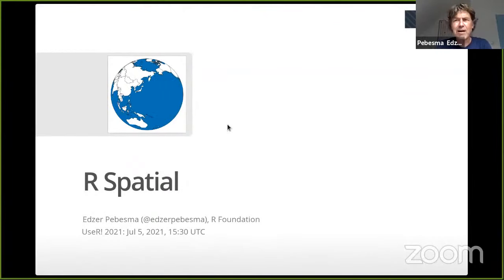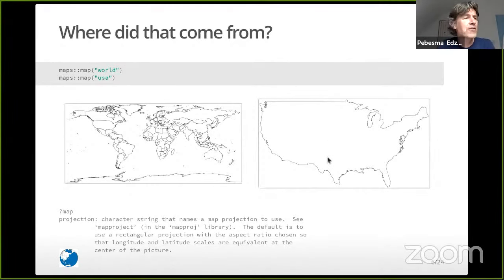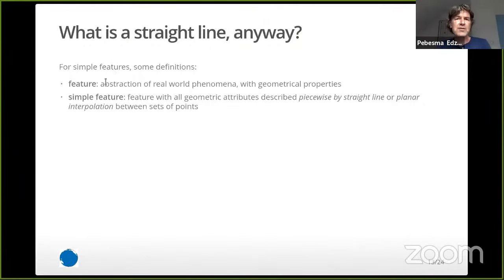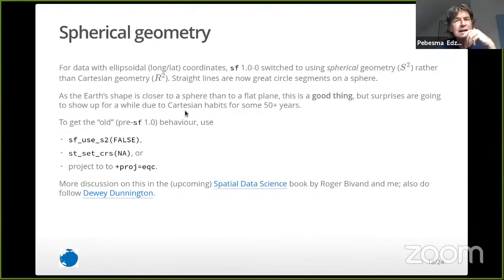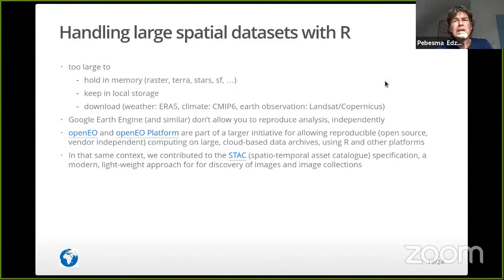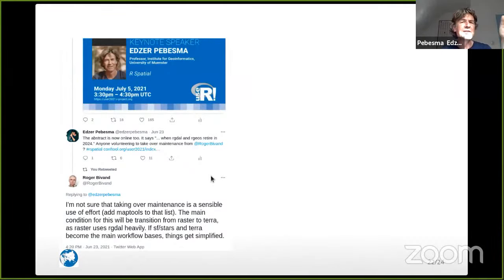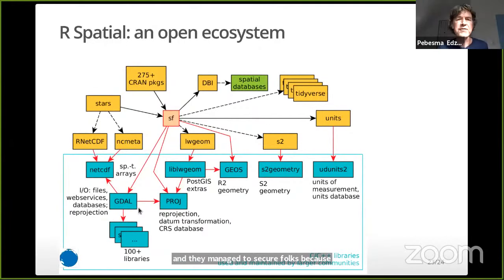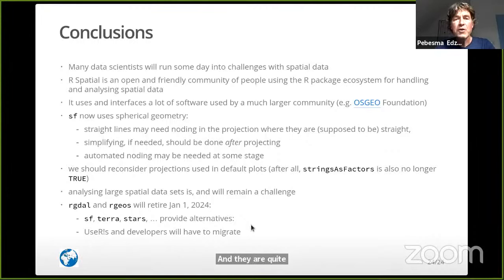Keynote: R Spatial (Pebesma, Edzer)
R Spatial is a lively community of people using R for analysing spatial data. From the early days of R, spatial packages have formed a substantial part of the R package ecosystem. Things took off from 2005 on when packages like sp, rgdal, rgeos and raster provided shareable infrastructure for spatial vector and raster data. Second generation packages including sf, stars and terra will take over this role when rgdal and rgeos retire in 2024. The pattern of “download followed by local file access” gradually shifts to directly accessing and processing massive, cloud-based spatiotemporal data sources that include remote sensing imagery archives, weather and climate data, point clouds, and large vector datasets such as OpenStreetMap or census datasets. Responsive analysis by working at lower resolutions or with other spatial generalizations forms a challenge that is particular to spatial data. R Spatial has constantly relied on the OSGEO libraries GDAL, PROJ and GEOS for I/O, coordinate transformations, and geometrical operations. These libraries create de facto interoperability across geospatial communities and will remain central. Upcoming changes for R Spatial include switching to spherical geometry, handling of data cubes, and time-dependent coordinate reference systems that cope with plate tectonics.